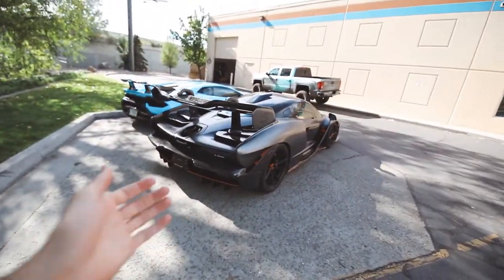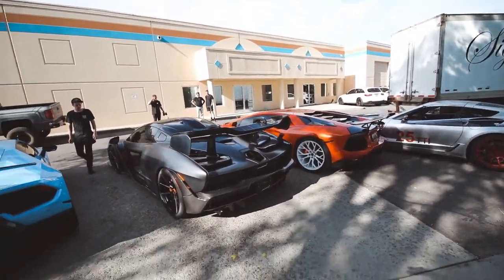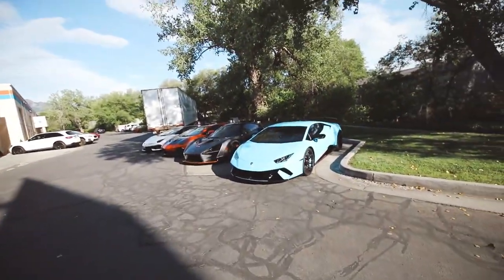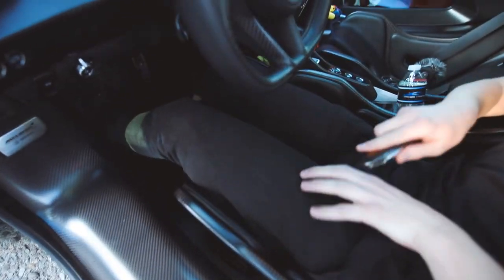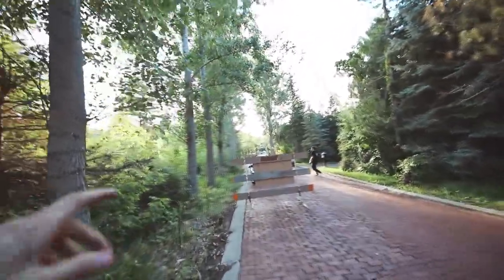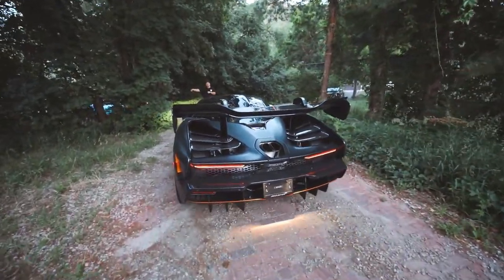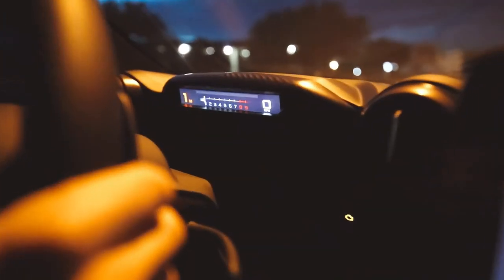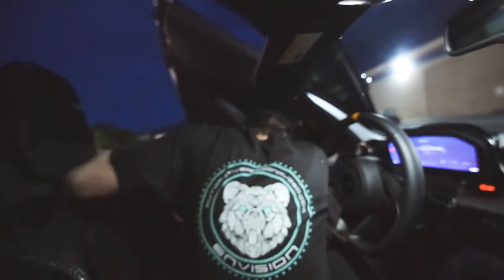OFF-ROADING a MCLAREN SENNA!! plus twin turbo Performante!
Welcome back to the vlog! In this video, we meet up with @nateradefilms at Envision where we take a Senna and twin turbo performante back to the vineyard for a photo shoot. So cool to see a Senna cruising on Utah roads!